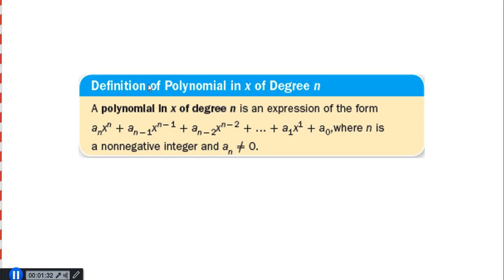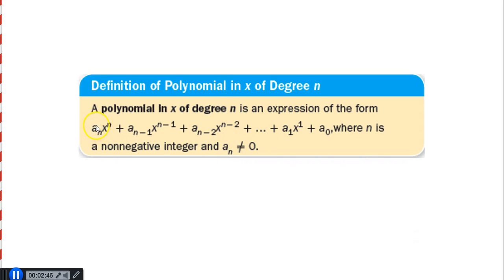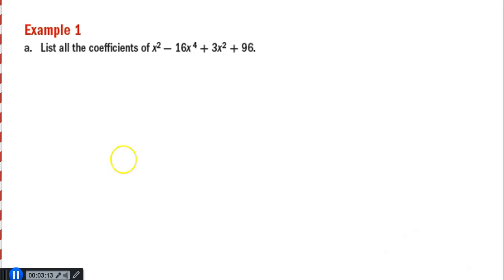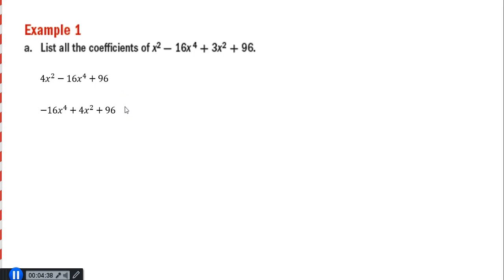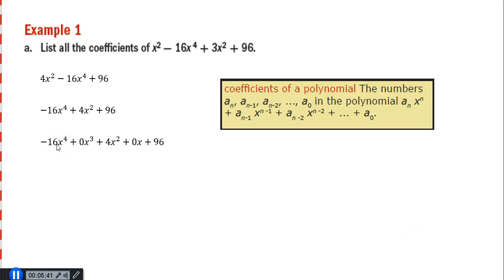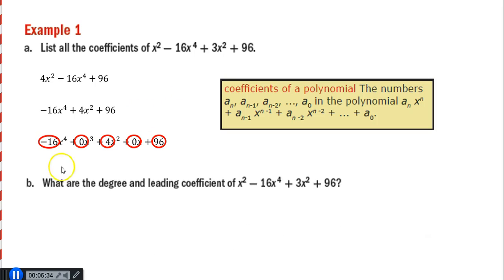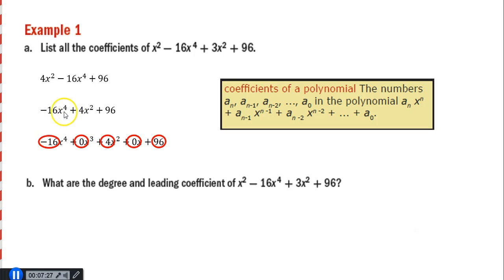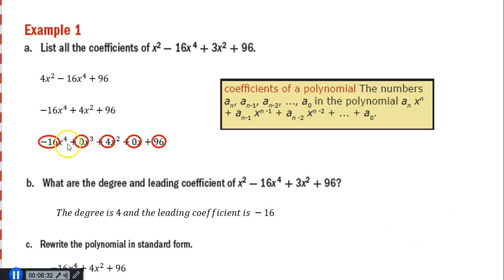Advanced Algebra 11 1 Example 1